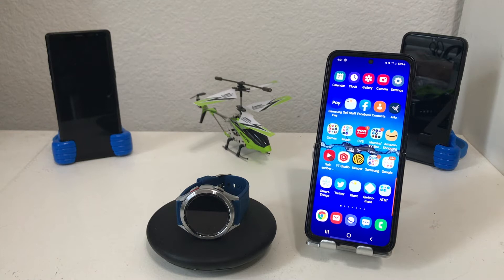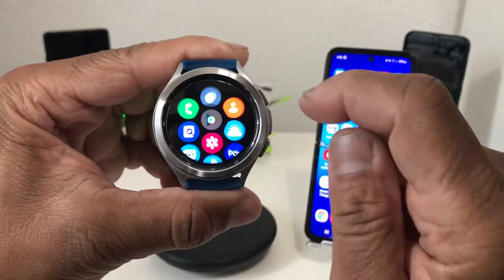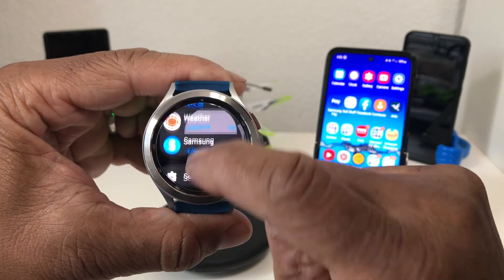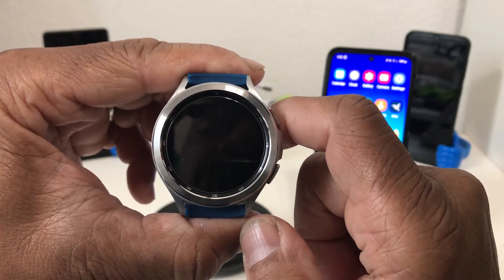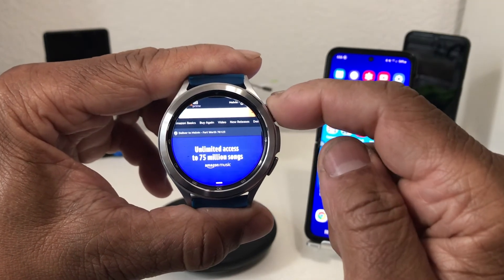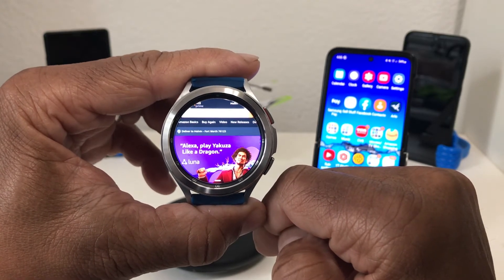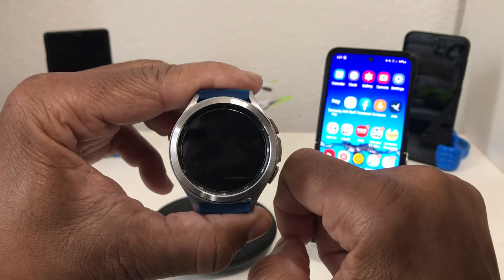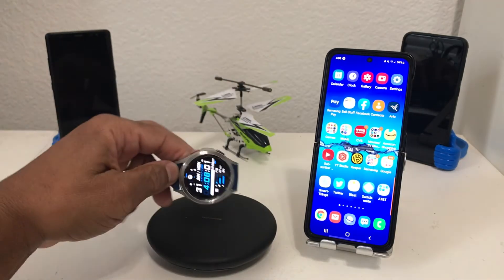How To Get Amazon On Your Galaxy Watch 4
In this video we will show how to easily get the website Amazon.com.  And create a widget for it so you can get to it whenever you want.

Galaxy Watch 4 Classic 46mm ( Silver )
Galaxy Watch 4 Classic 46mm ( Black ) ( Renewed )
Galaxy Watch 4 40mm ( Silver )

Galaxy Z Flip 3 - 128Gigs ( Cream )
Galaxy Z Flip 3 - 128Gigs ( Black ) ( Renewed )